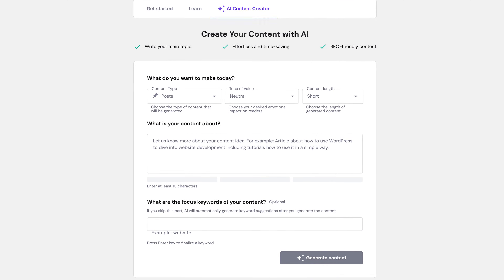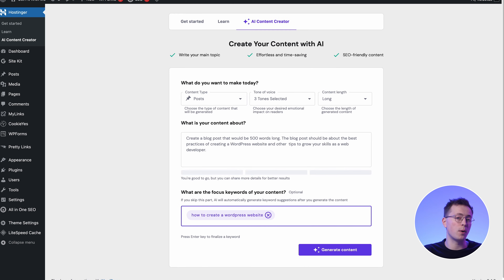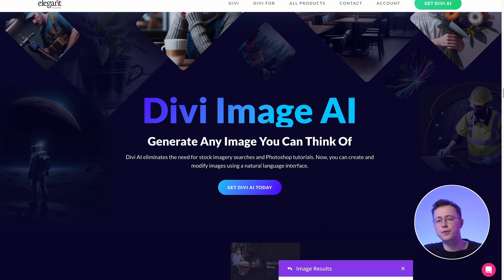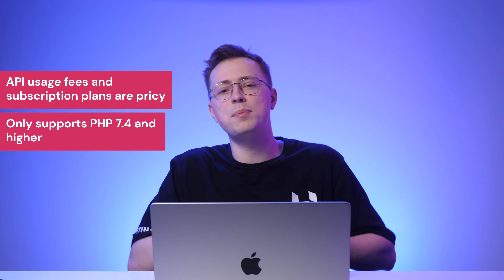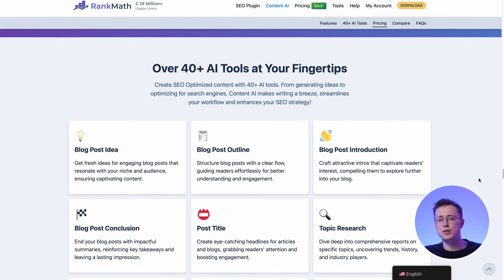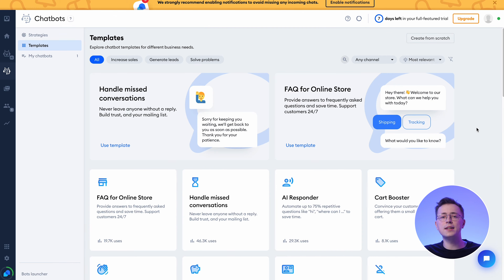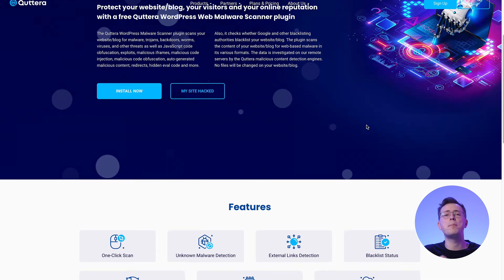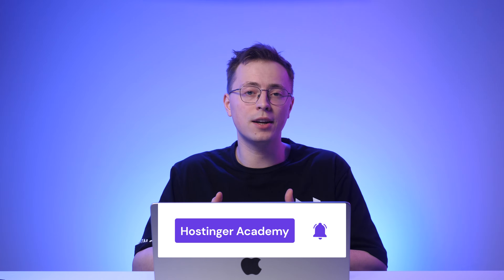TOP 8 WordPress AI Plugins to Manage Your Website Efficiently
Take a closer look at the best WordPress AI plugins! Elevate your website with Hostinger’s managed WordPress hosting
Discover how AI plugins can transform your WordPress website management.
In this video, you’ll learn today’s top eight WordPress AI plugins in this video. Enhance your site's features effortlessly and effectively with these advanced tools.
⭐ Follow Us ⭐
🕒 Timestamps
00:00 - Introduction
00:44 - Hostinger AI Assistant
02:31 - Divi AI
03:30 - AI Engine
04:30 - AIOSEO
05:20 - RankMath SEO
06:13 - Tidio
07:22 - Voicer
08:08 - Quettra Web Malware Scanner
WordPress AI plugins help enhance your site’s functionality, content creation, image generation, and website optimization. To help you choose the best tool for your website, here are our top picks for WordPress AI plugins:
👉 Hostinger AI Assistant
👉 Divi AI
👉 AI Engine
👉 AIOSEO
👉 RankMath SEO
👉 Tidio
👉 Voicer
👉 Quettra Web Malware Scanner
▶ If you have other questions, don’t hesitate and join our Facebook group for more help